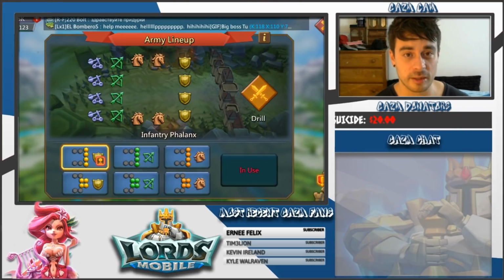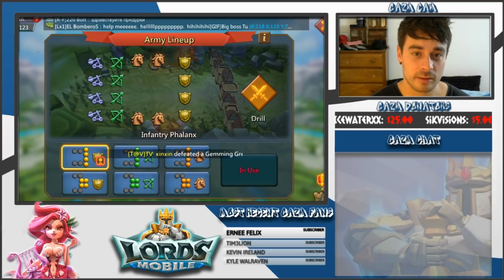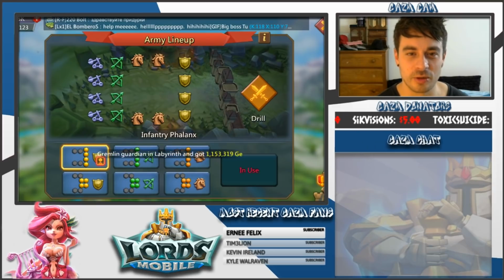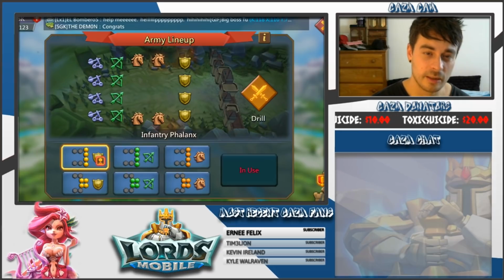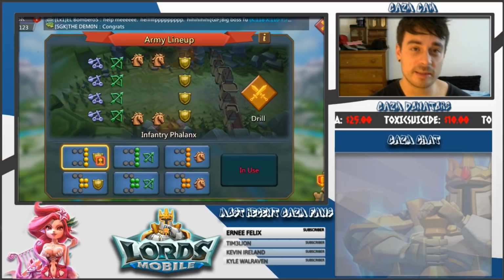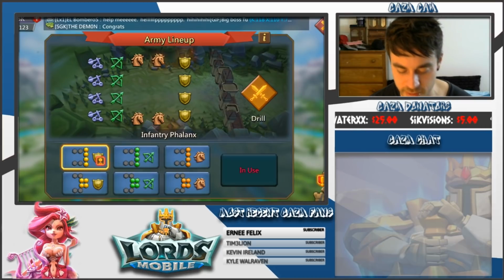[Wargazm] Lords Mobile 101: Reinforcements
If you would like to donate the Gazm Foundation, please do so